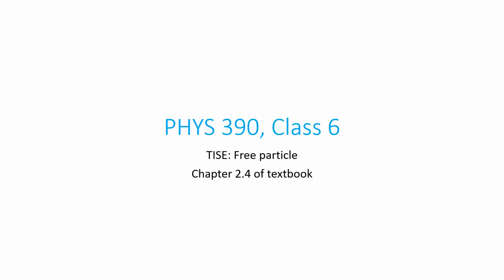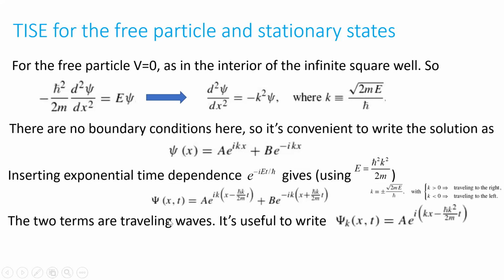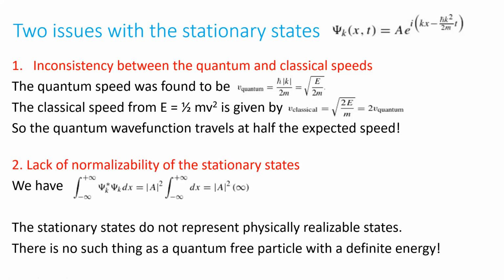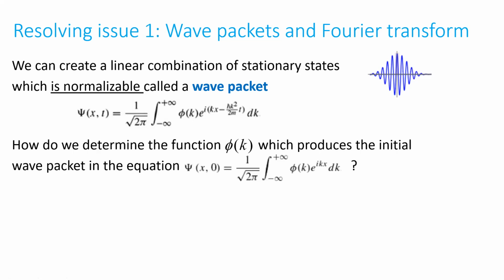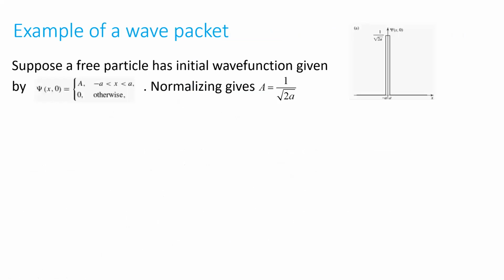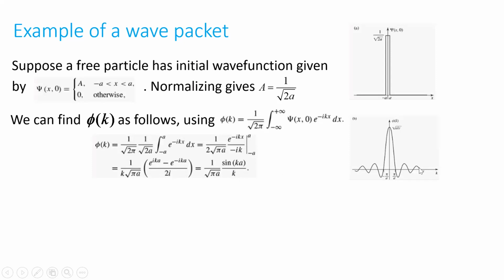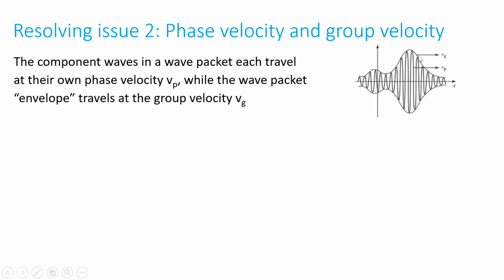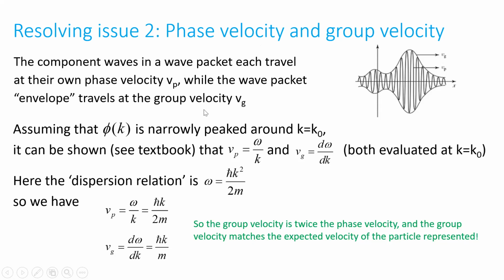PHYS 390 Class 6: TISE - Free Particle